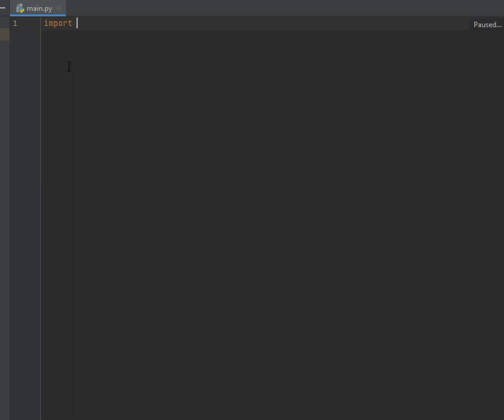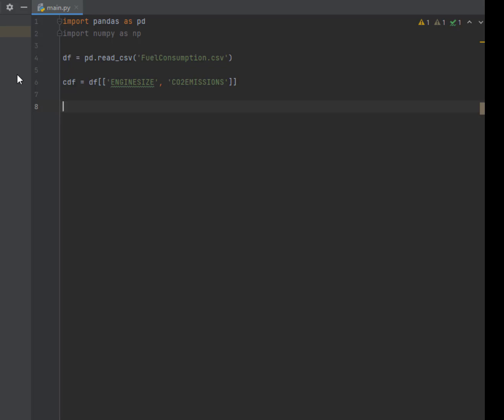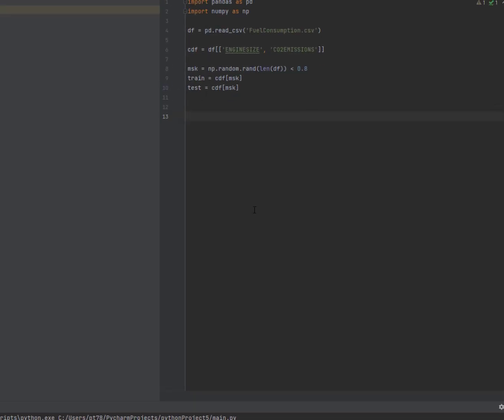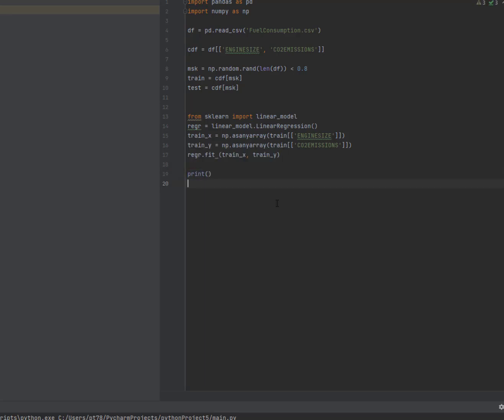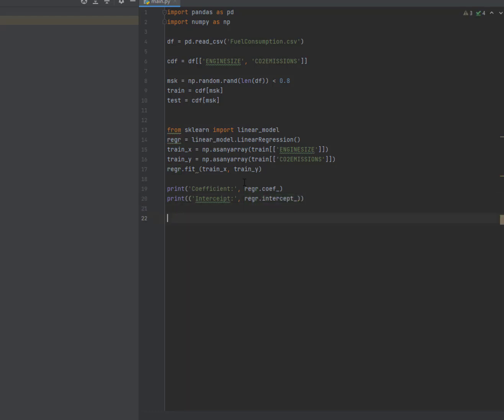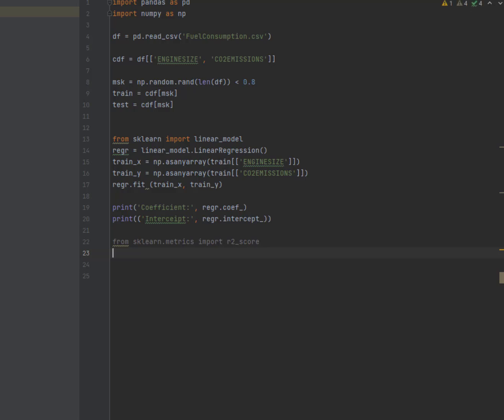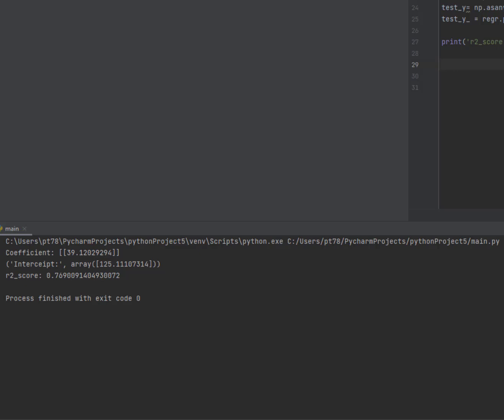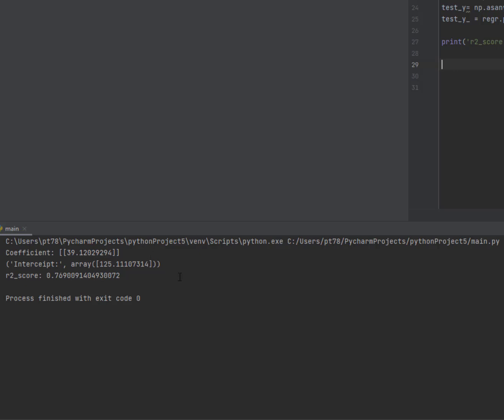Simple Linear Regression Machine Learning Model Using Python Pandas , Numpy and ScikitLearn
This is my regression machine learning model. I'm using Python's most popular libraries to create this regression machine learning model. I'm using Pandas, Numpy and Scikitearn.